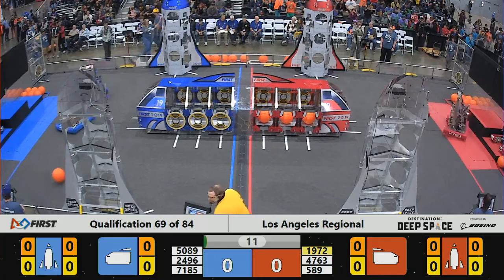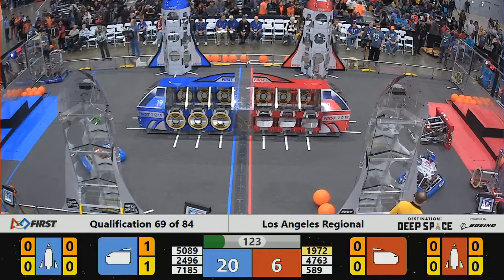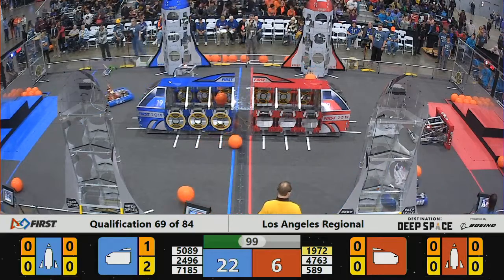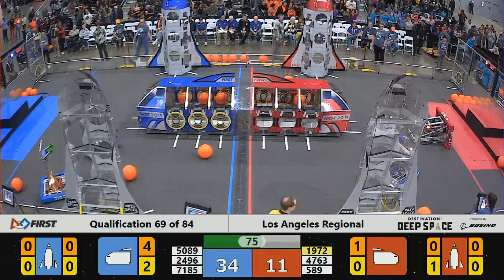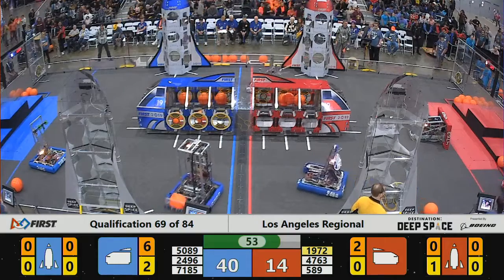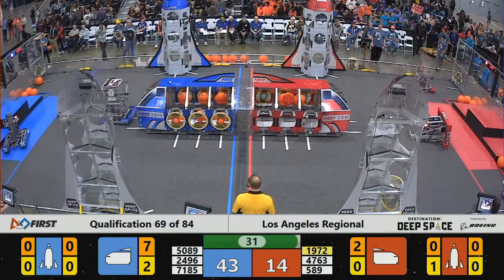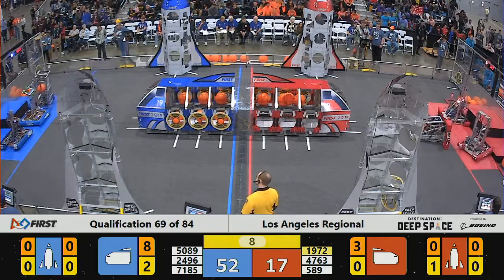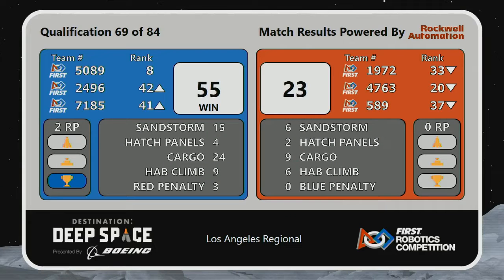Qualification 69 - 2019 Los Angeles Regional